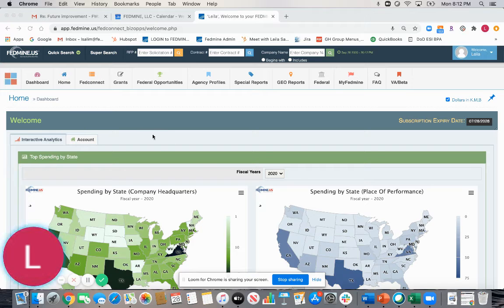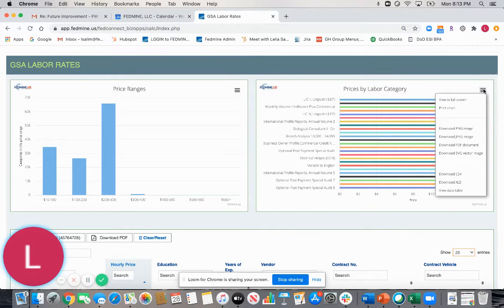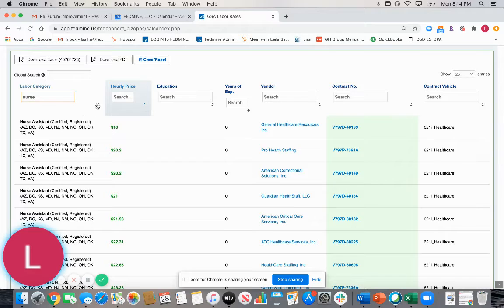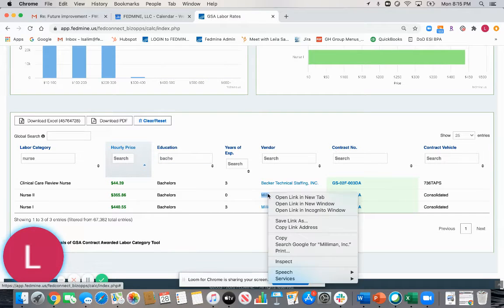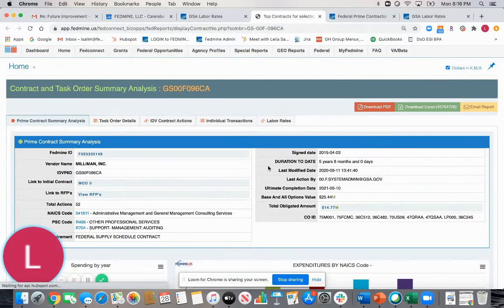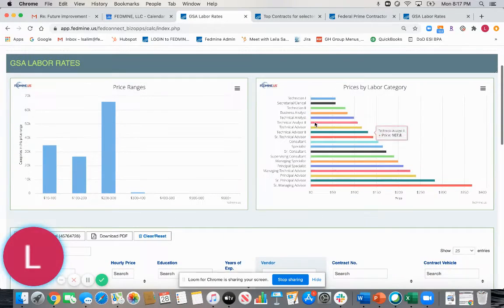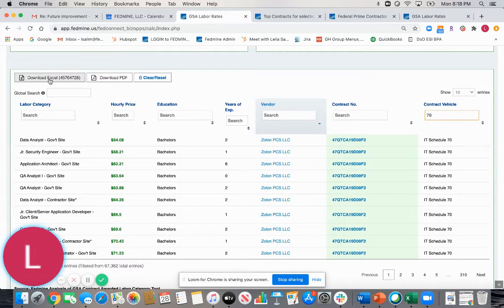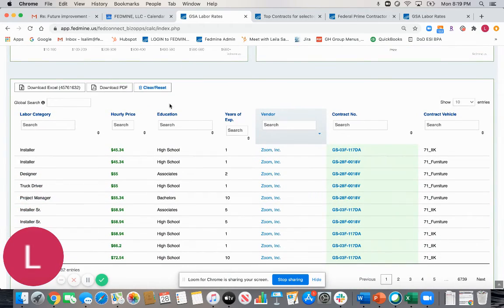Fedmine's GSA Labor Rates Tool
A quick review of the newly incorporated GSA Labor Rates Tool in Fedmine.